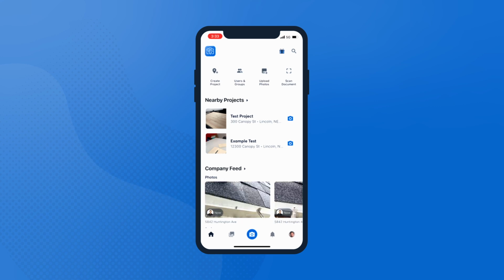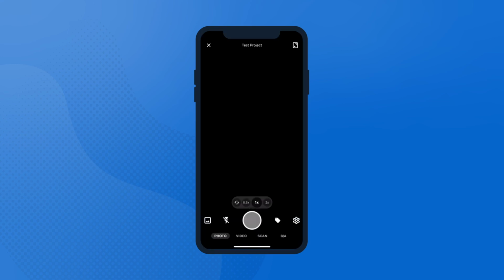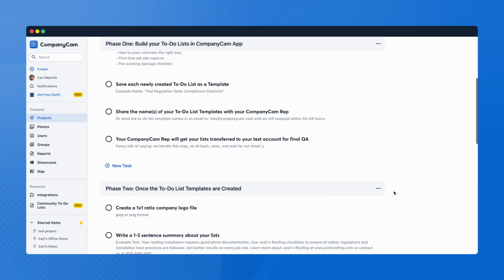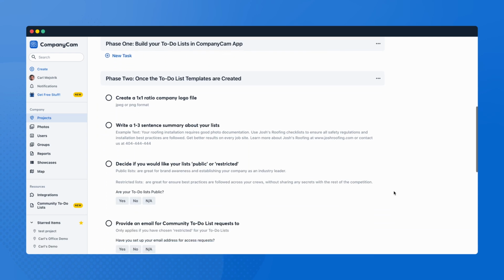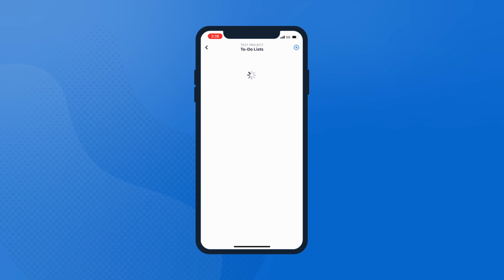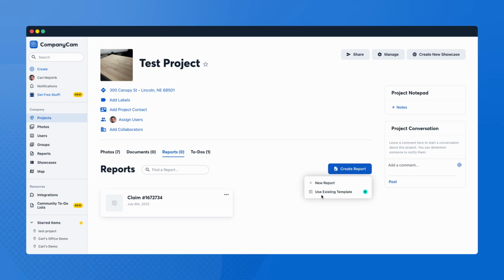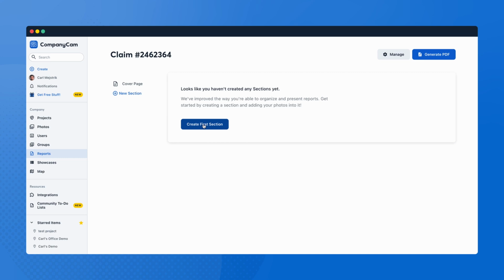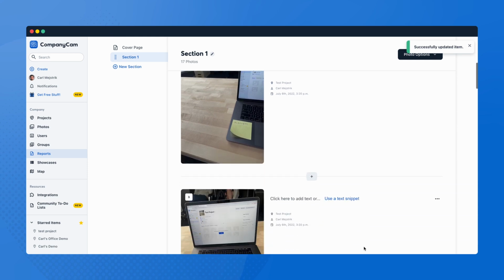CompanyCam Walkthrough Video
This video shoot was done in studio at CompanyCam's main office in downtown Lincoln and features a high-level overview of all basic features on the app. Once the video was finished, it was used on CompanyCam's website landing page as an introduction for new users. This is an example of the kind of professional content I produce!